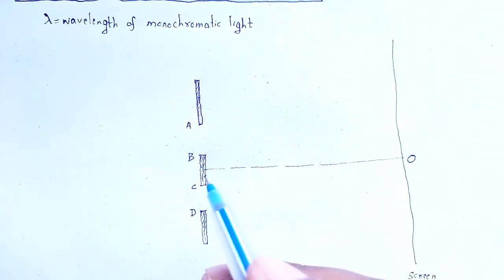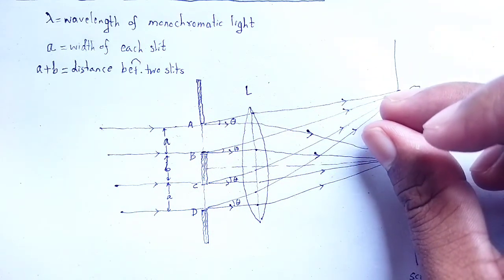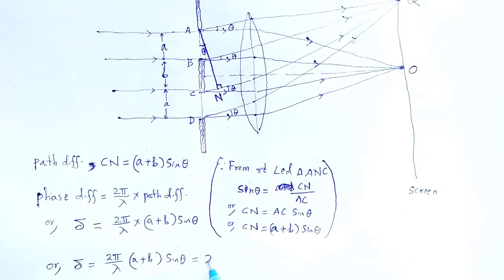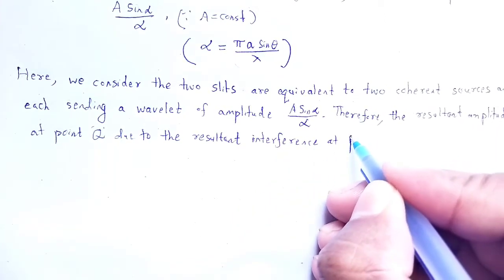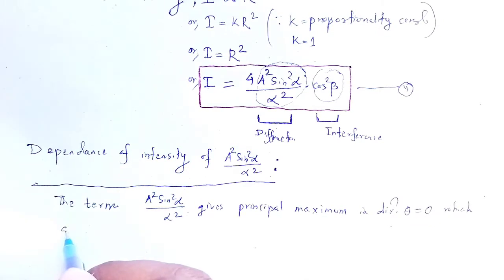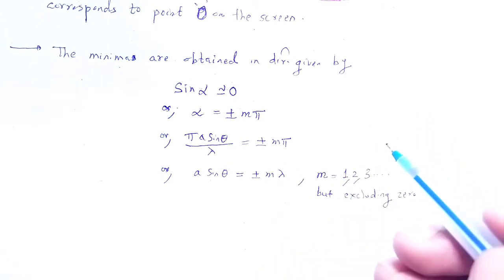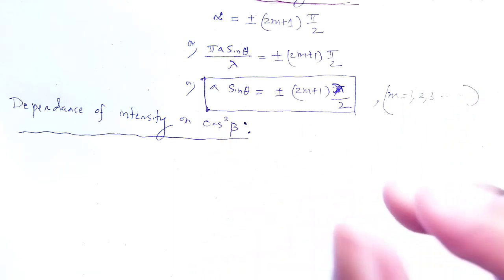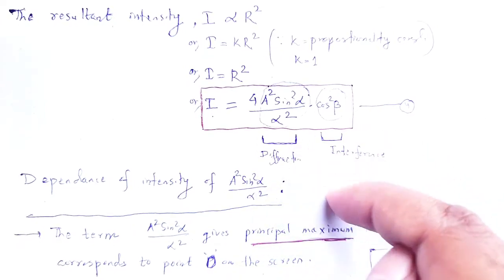WAVES AND OPTICS: Fraunhofer diffraction at double slit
In this video we studied about the concept of Fraunhofer diffraction at double slit.